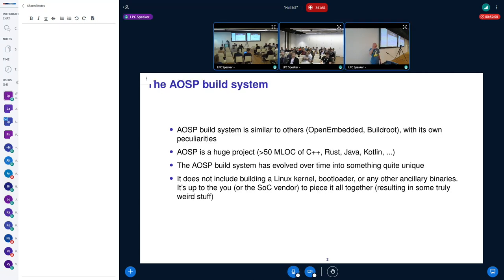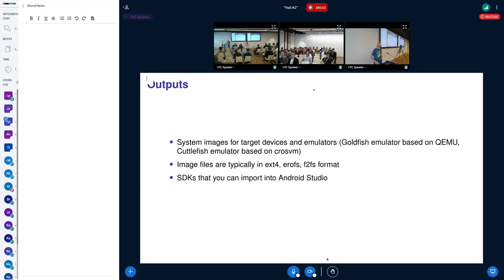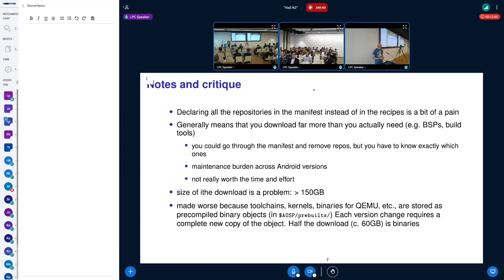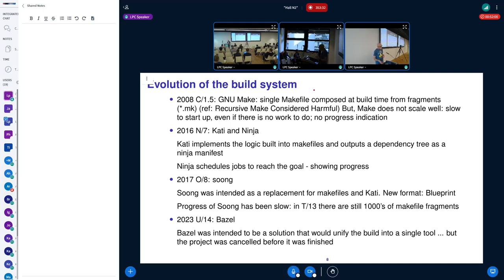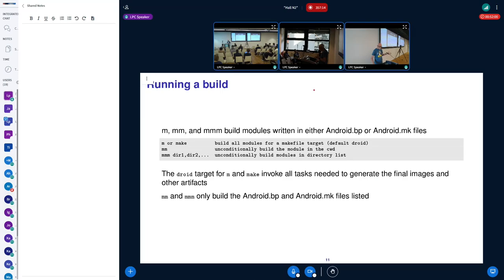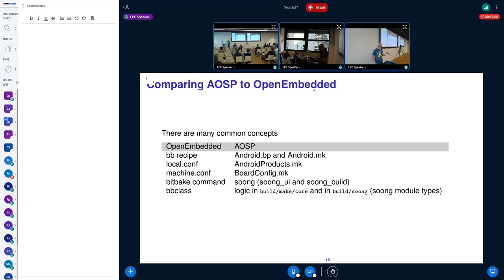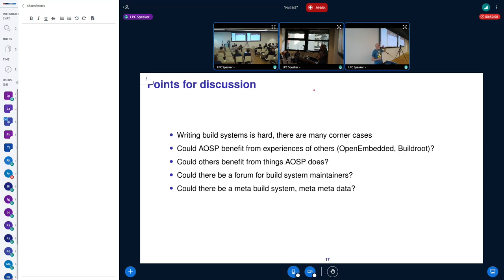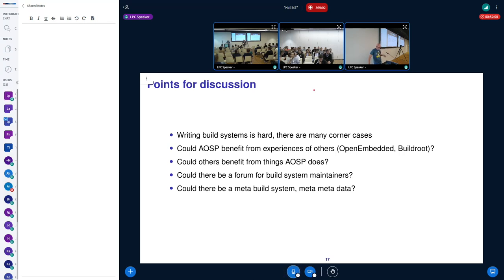AOSP: A case study in writing a custom build system - SIMMONDS, Chris